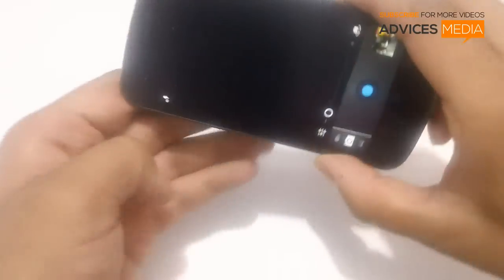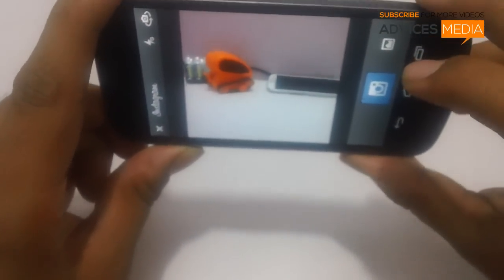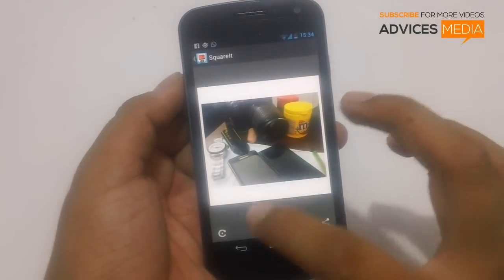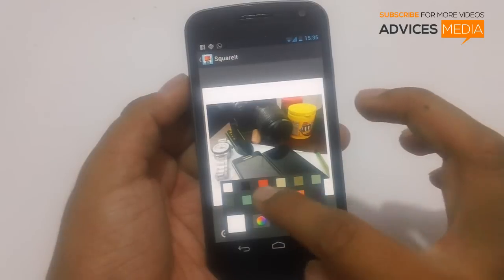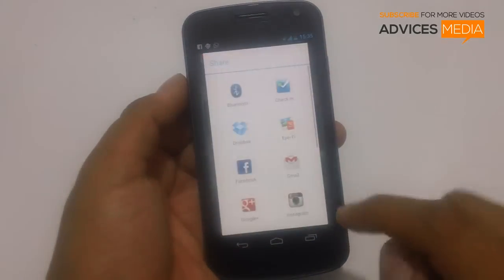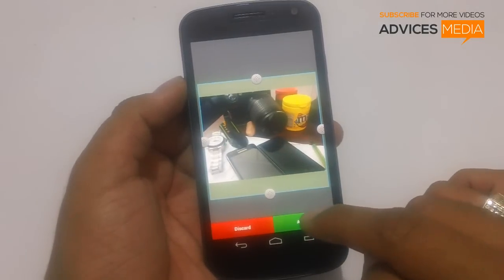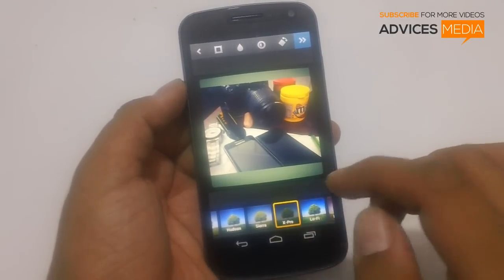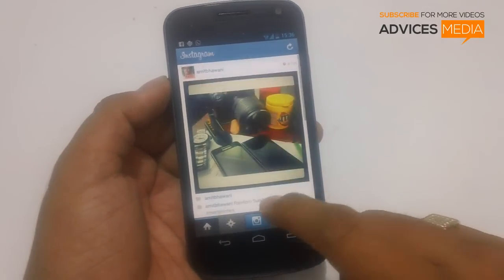How To Upload Photos to Instagram Without Cropping Original Non Square Images